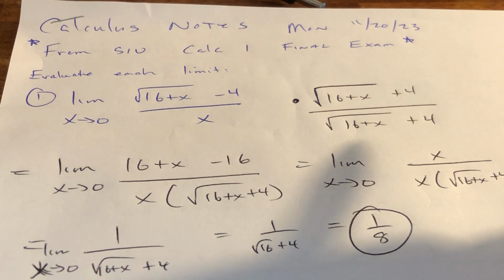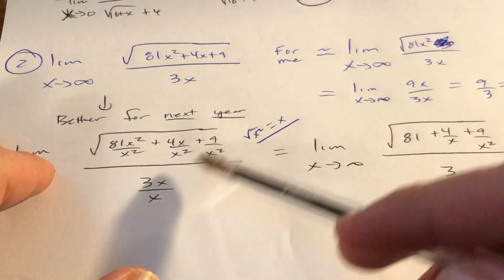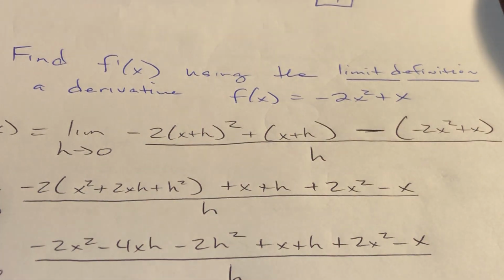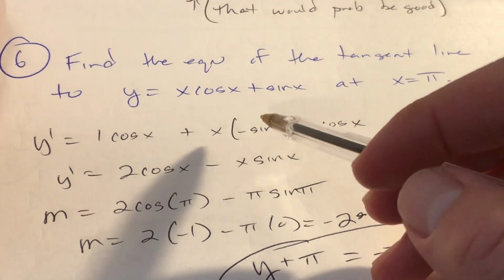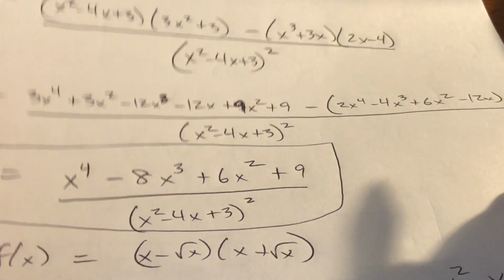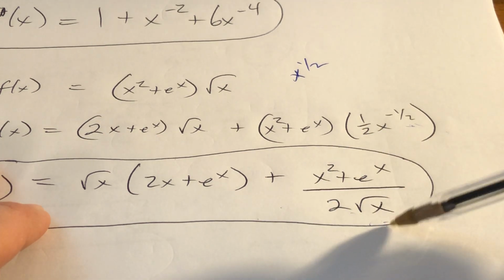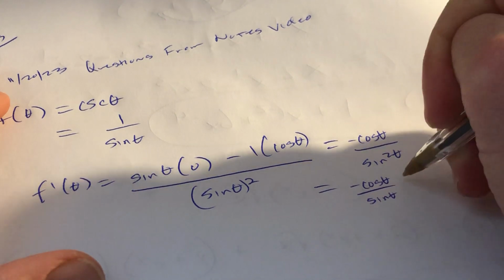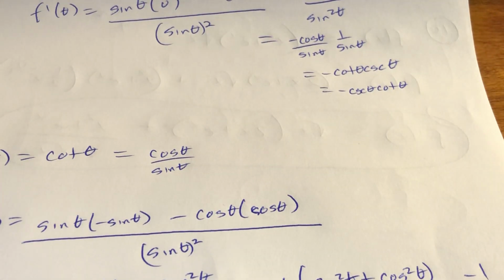Calculus Notes Video 11/20/23 End of Section 3.2